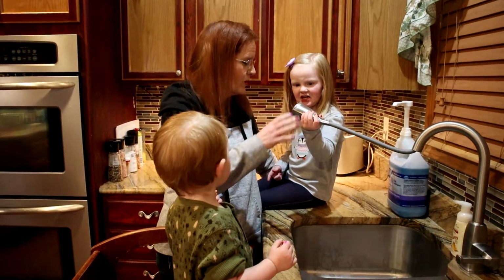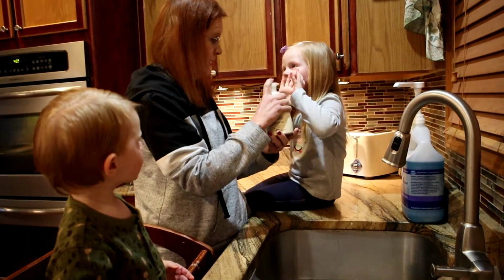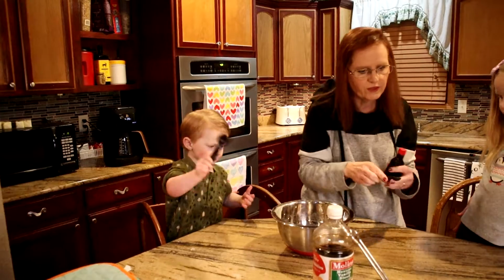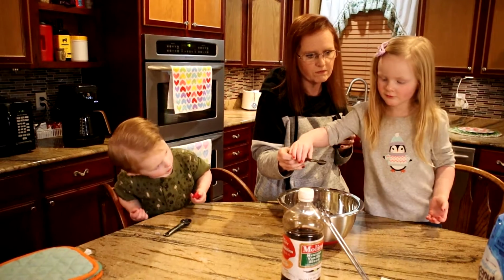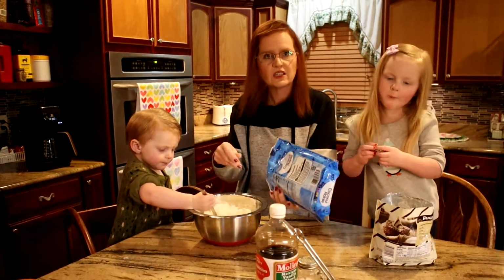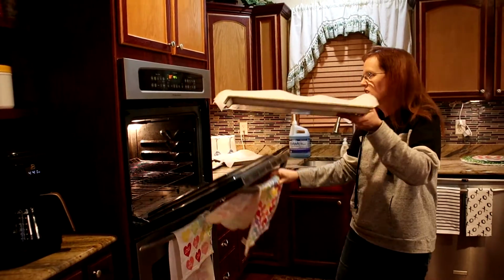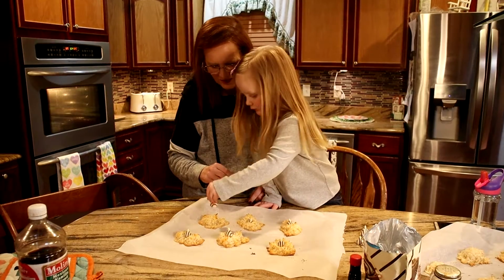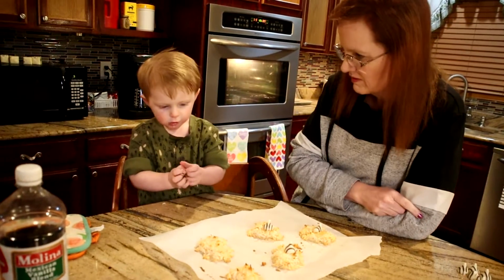Coconut Macaroon Blossoms, Baking for all ages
Welcome to our series that encourages parents and family members to cook with their children. We are offering four types of baking videos. Baking with your Toddler, Baking for older kids, Baking with a baby, and Baking for all ages!   Note* we are not professional bakers.

Favorite YouTubers: David Gibbs (uplifting) Robert Breaker (answers!)